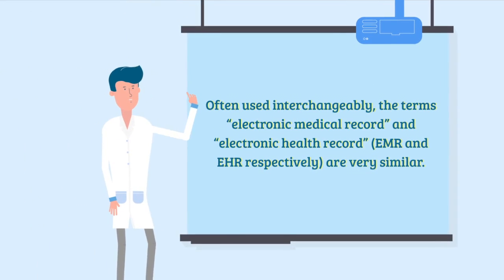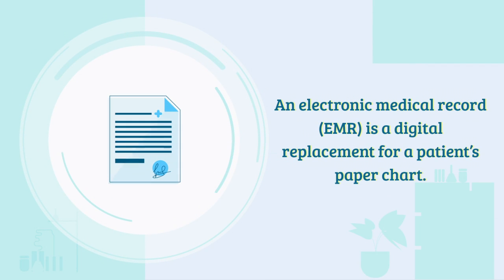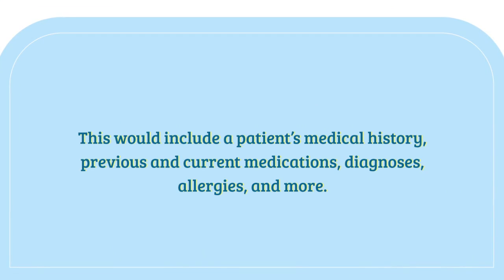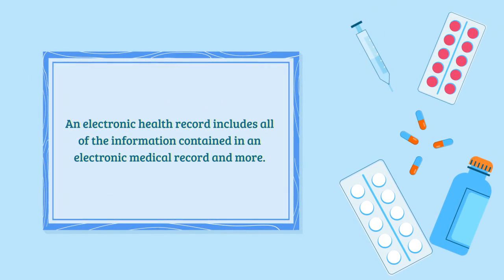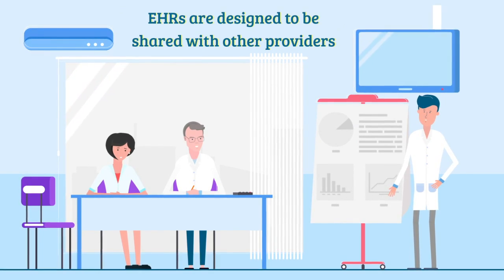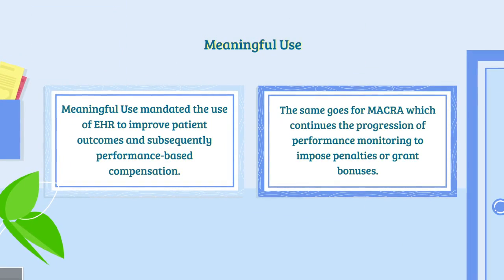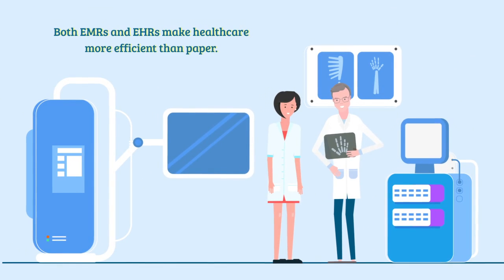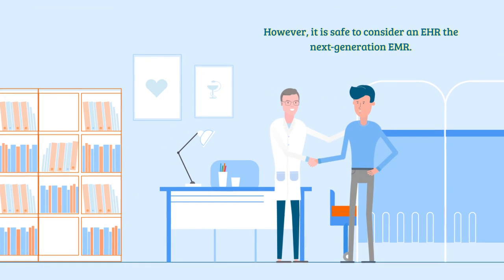EMR vs EHR: What is the difference?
This video teaches you the difference between electronic medical records (EMR) and electronic health records (EHR).

0:00:01 - Overview
0:00:14 - Electronic Medical Record (EMR)
0:00:40 - Electronic Health Record (EHR)
0:01:27 - Conclusion (EHR)